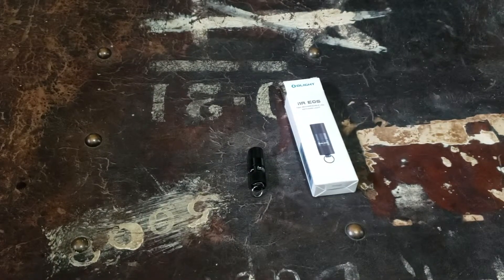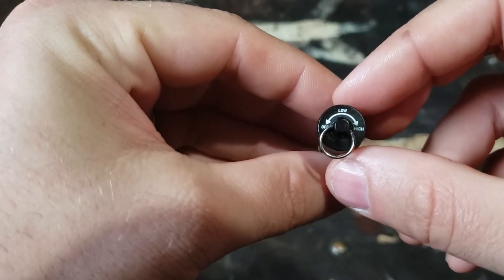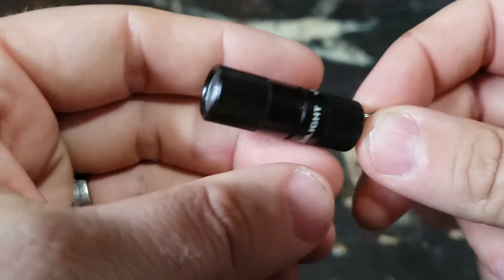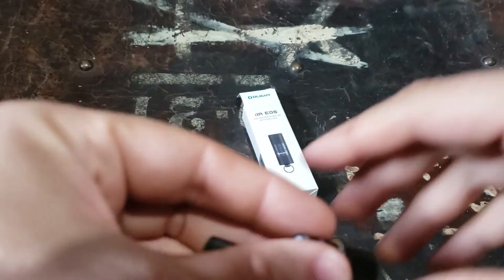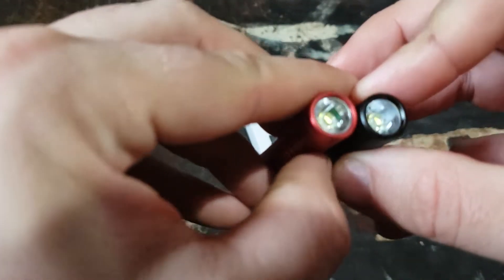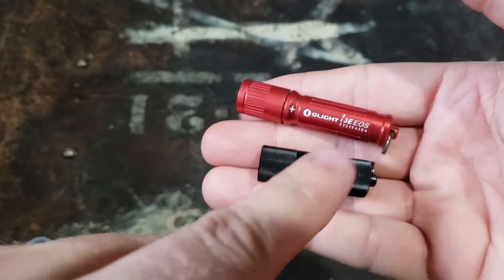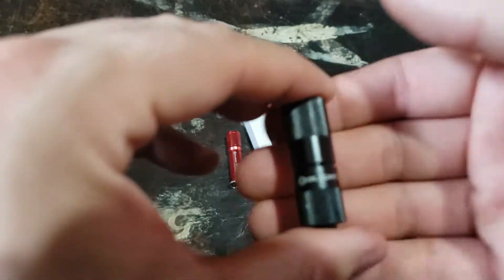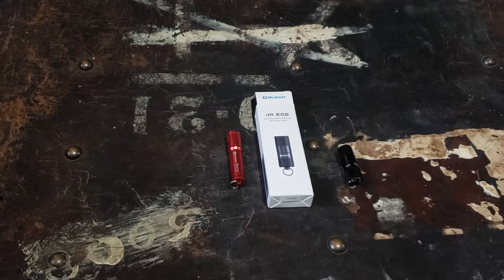Olight I1A EOS Keychain Light